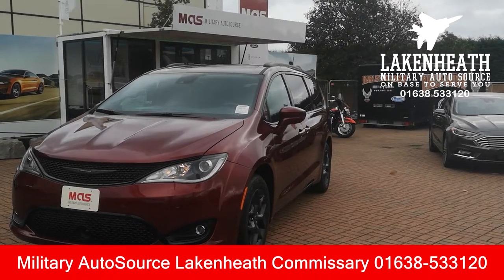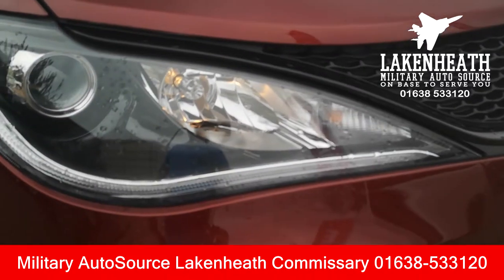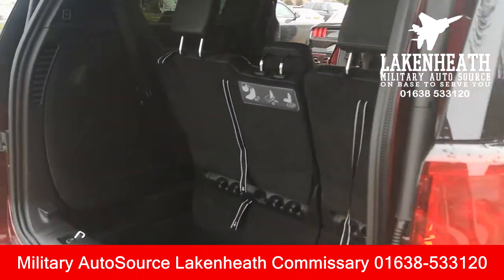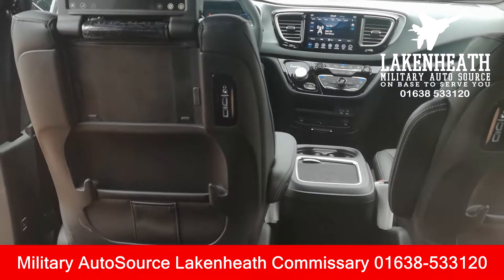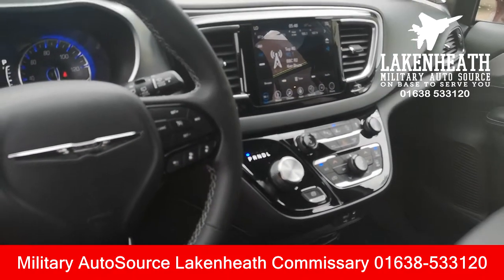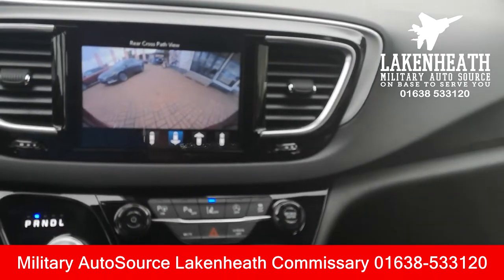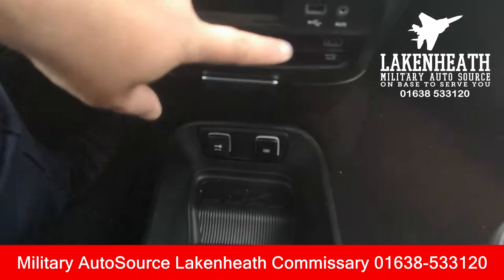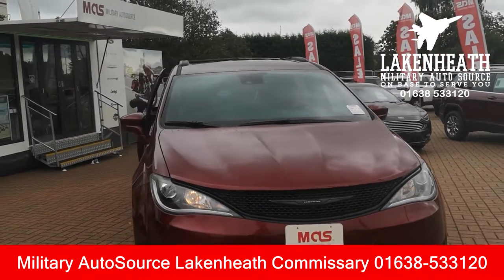Chrysler Pacifica | Military AutoSource Lakenheath Commissary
Ok, it looks like a minivan, it is a minivan - but not like any we've seen before.

These Chrysler Pacifica's are loaded with tech, features and awesome entertainment packages for the rear passengers.

Have a quick look at this video and see the for yourself, sure its a van, a van i wouldnt mind owning thats for sure!

Be sure to check this van out and many others at Military AutoSource Lakenheath Commissary.